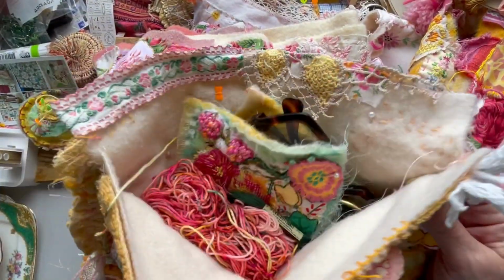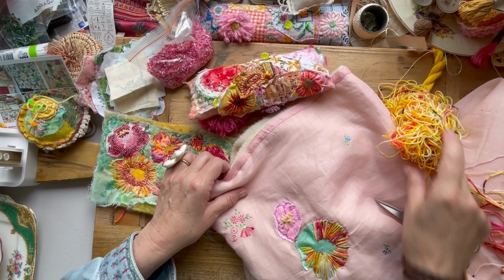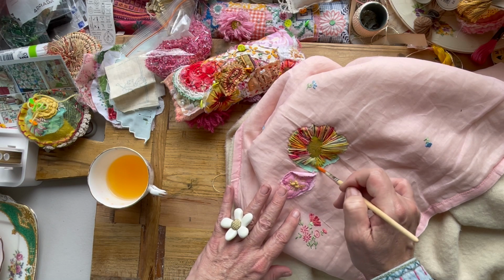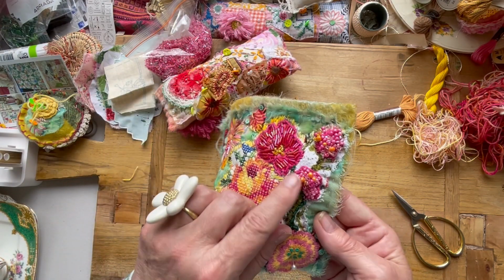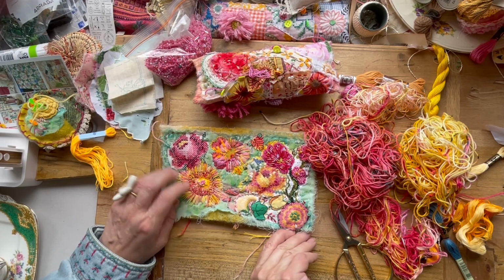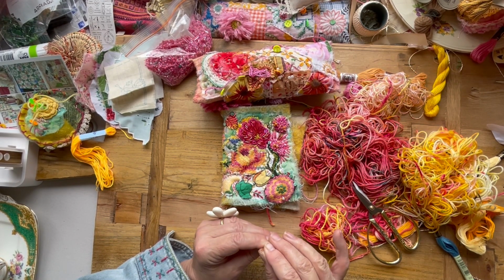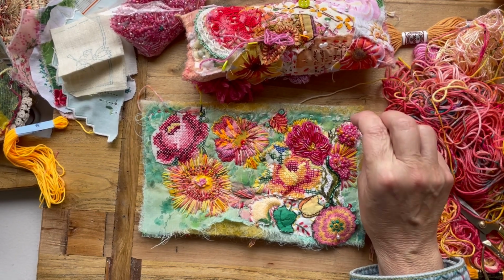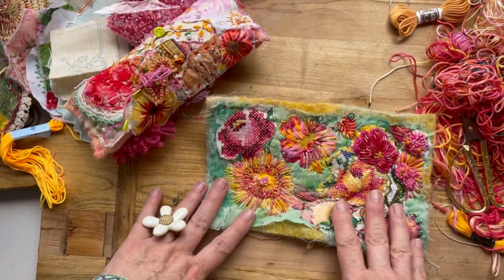slowstitching | What's in my Green Door Studio Bag? | Textile Collage | Needle Book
Today I share my slow stitching. I work on my thrifted tablecloth and my Fleur Woods influenced Needle Book.